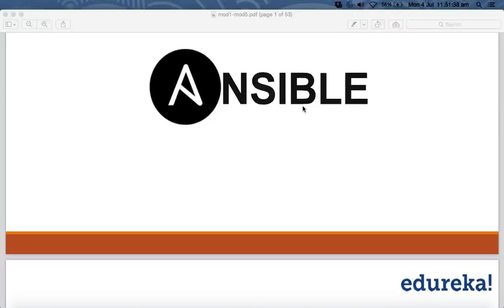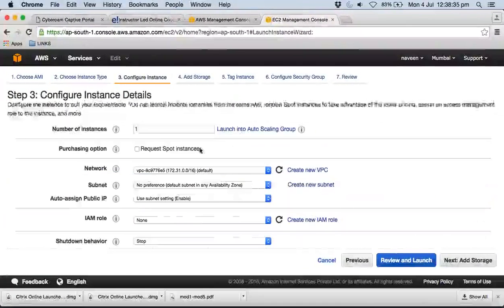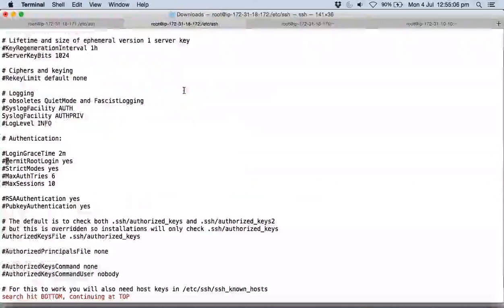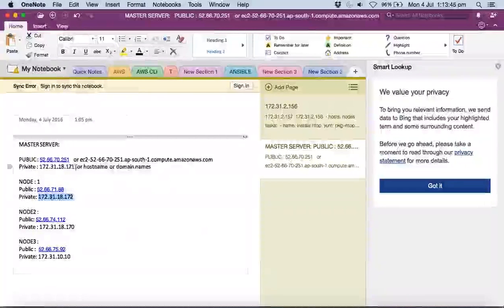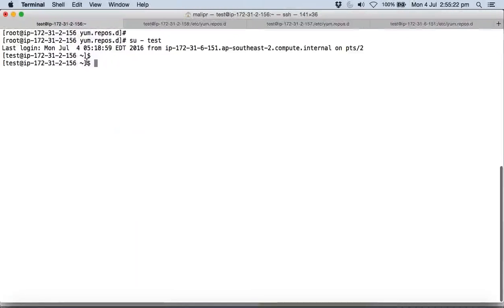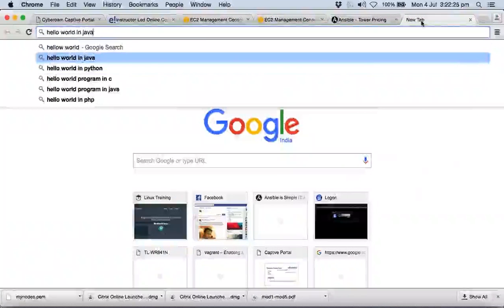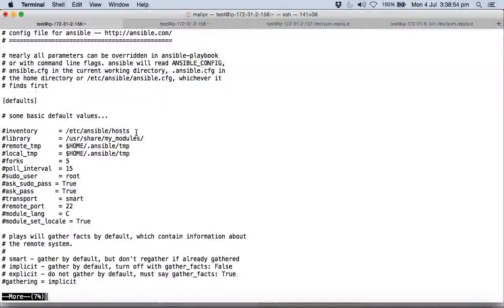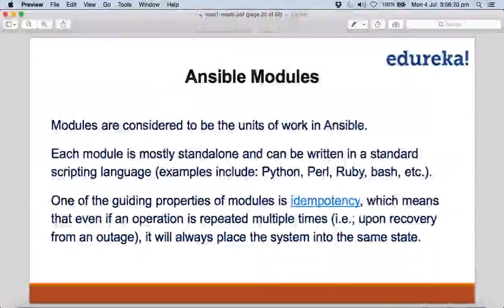Ansible Tutorial | Ansible Installation | Ansible installation on Redhat | DevOps Tools | Edureka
This Edureka Ansible tutorial will help you to setup Ansible (DevOps Tool) step by step on AWS EC2 servers with Redhat linux operating system. After the Ansible installation, the tutorial will also discuss about configuring Ansible on AWS EC2 servers.

1. This is a 4 Week Instructor led Online Course.
2. Course consists of 24 hours of online classes, 25 hours of assignment, 20 hours of project
3. We have a 24x7 One-on-One LIVE Technical Support to help you with any problems you might face or any clarifications you may require during the course.
4. You will get Lifetime Access to the recordings in the LMS.
5. At the end of the training you will have to complete the project based on which we will provide you a Verifiable Certificate!

1. Understand the concepts and necessities of DevOps
2. Understand the need for DevOps and the day-to-day real-life problems it resolves
3. Learn installation and configuration of common infrastructure servers like Apache, and Nginx for the Enterprise
4. Learn popular DevOps tools like Jenkins, Puppet, Chef, Ansible, SaltStack, Nagios and GIT
5. Implement automated system update, installations and deployments
6. Learn Virtualization Concepts
7. Configuration deployment and packaging, continuous integration using GIT
8. Fine tune Performance and set-up basic Security for Infrastructure
9. Manage server operations using Code which is popularly known as Infrastructure as a Code
10. Understand the need for and concepts of Monitoring and Logging.

 1: Ansible - Covers Introduction, Setup & Configuration, Ansible Playbooks, 37 Ansible Modules, Different Roles and Command Line usage.

 2: Chef - Covers Introduction, Building the Cook Book, Node Object & Search, Data-bags, Chef environment, Roles, Deploying Nodes in Production and using the Open Source Chef Server.

 3: Puppet - Covers Puppet Infrastructure & run-cycle, the Puppet Language, Environment defining Nodes and Modules, Provisioning a Web Server and Executing Modules Against A Puppet Master.

 1. DevOps Architect
 2. Automation Engineer
 3. Software Tester
 4. Security Engineer
 5. Integration Specialist
 6. Release Manager

Project Work
1. Host a dummy webpage using Apache Web Server.
2. Write shell script which reports:
3. Install Nagios on a VM node for monitoring the various parameter of the VM.